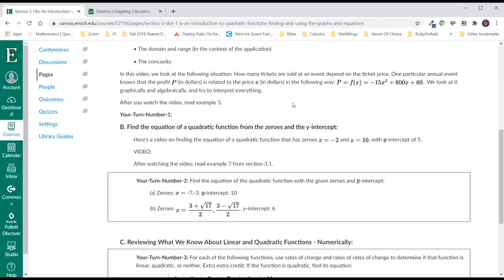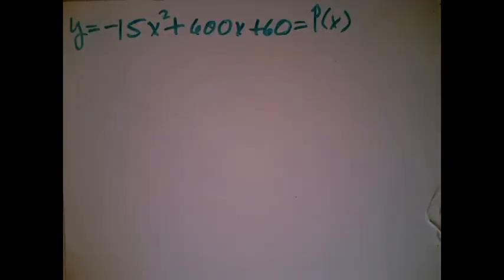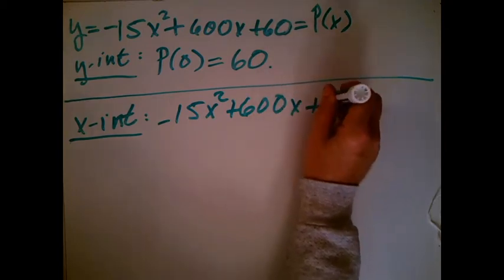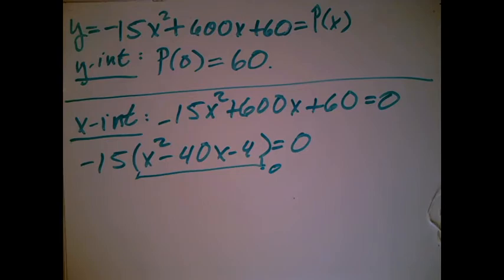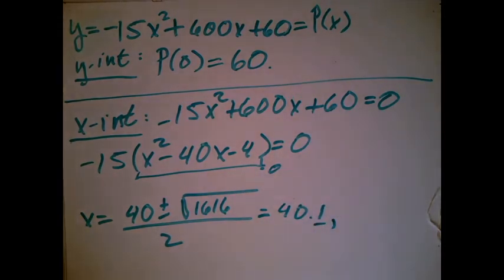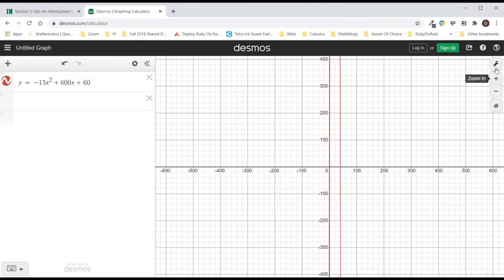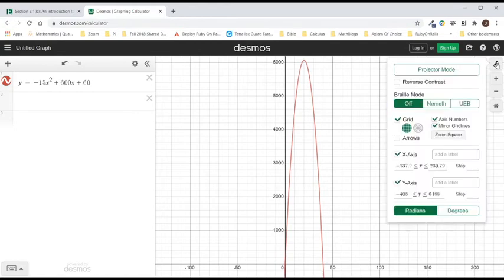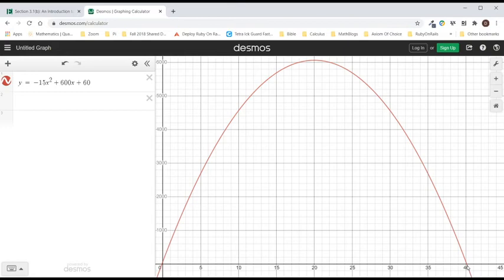FindingAndInterpretingInterceptsAndVertexOfAQuadraticFunction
We look at quadratic function in context, finding and interpreting the intercepts and the vertex